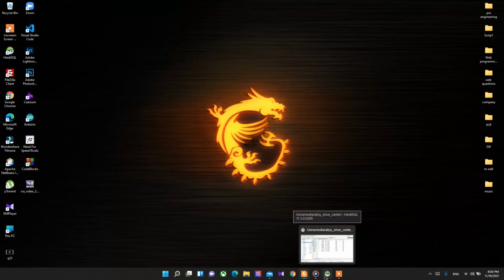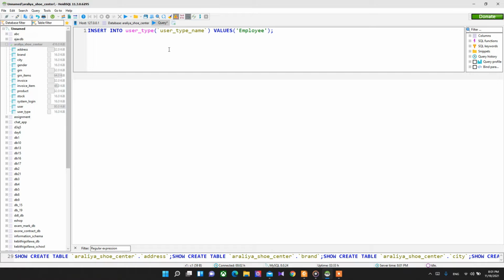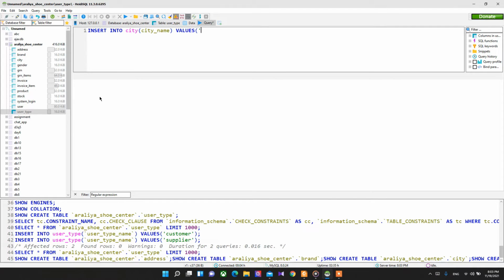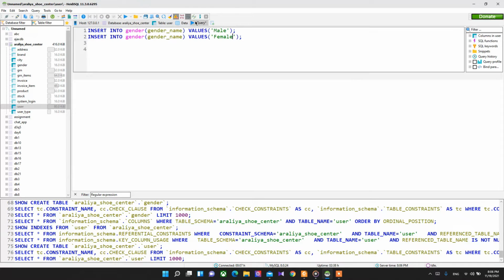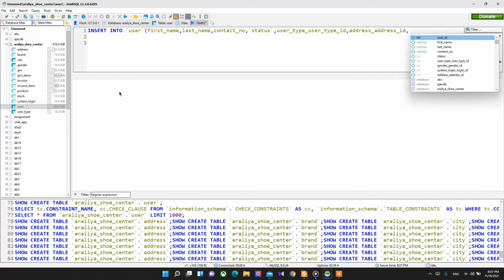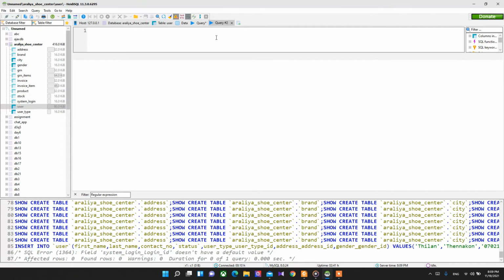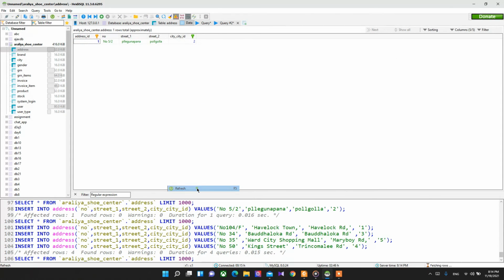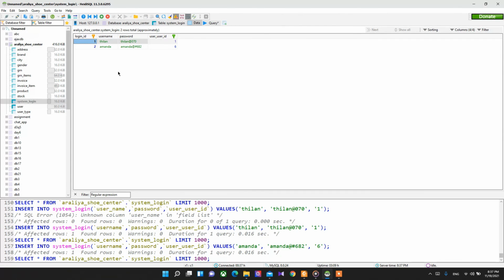DBMS Question Session 34 | 1st Year | Semester 01 | Java Institute | Nidula Gunawardana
Project: Create an Insert Query Statement to enter data into tables created to store the details of the users who use the software when creating Inventory Control software.